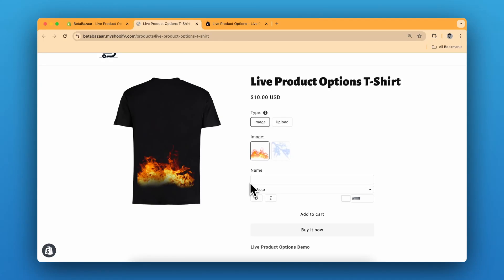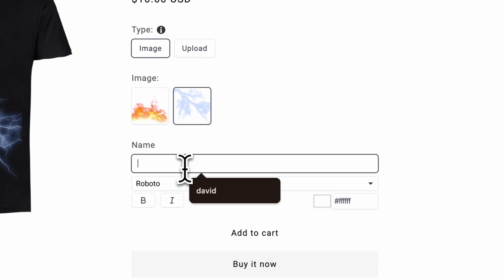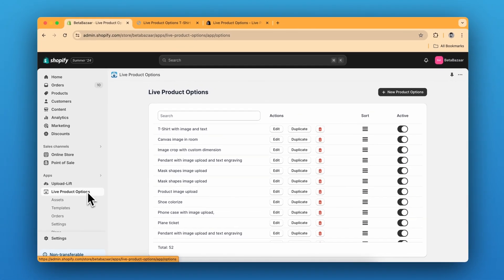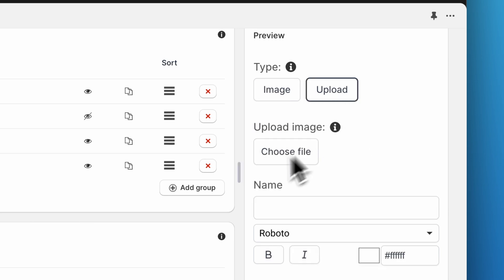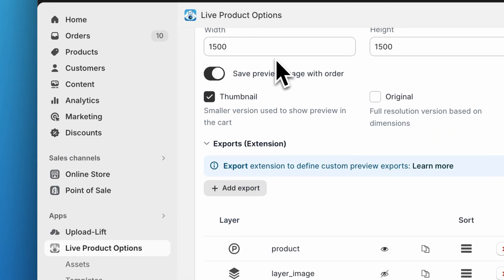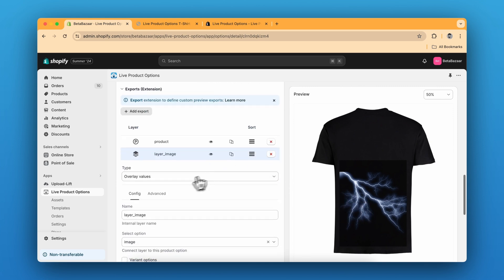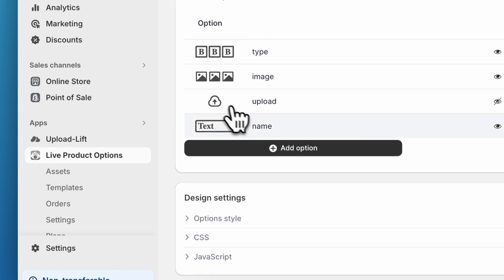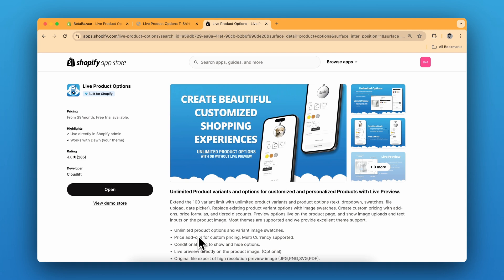How to build a T-Shirt with image and text on Shopify product page(Product options and variants)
Example template with a t-shirt product that has a selection of custom image prints, customer upload and text input.